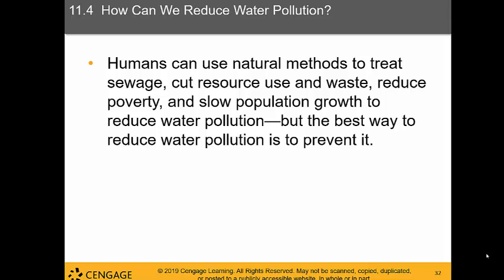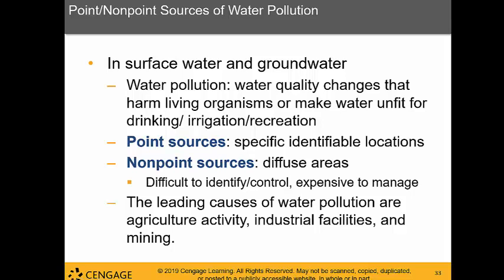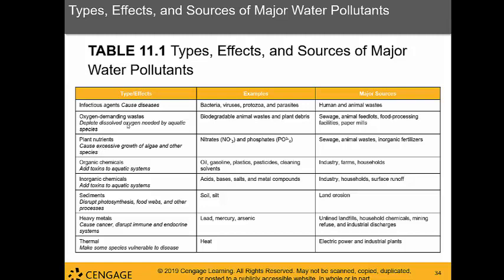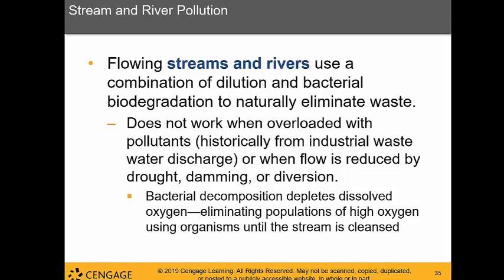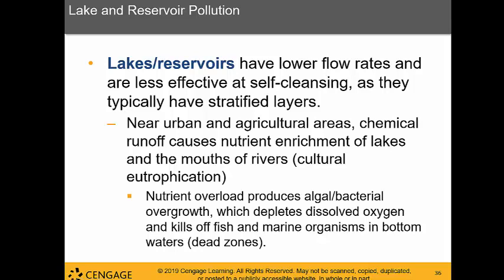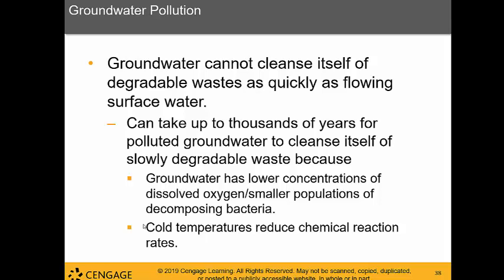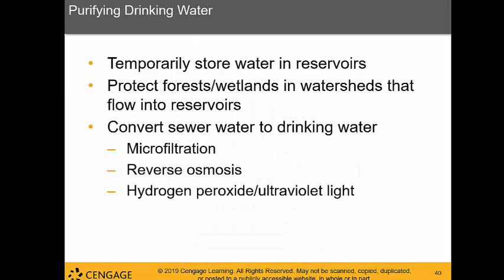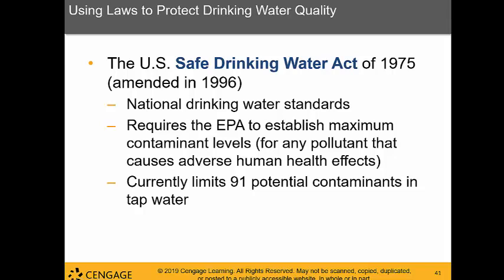Chapter 11, part 4, reducing water pollution